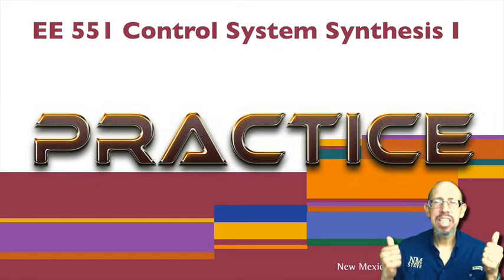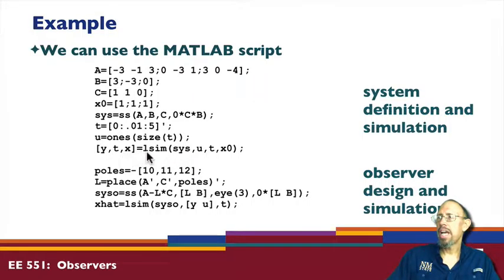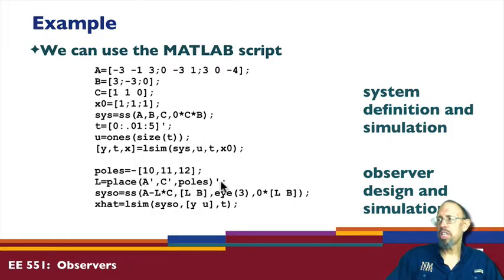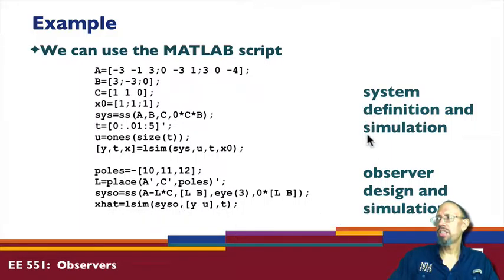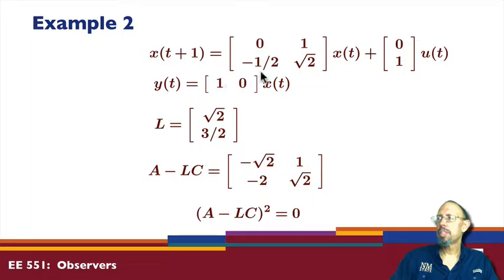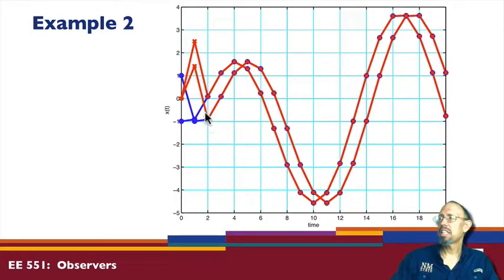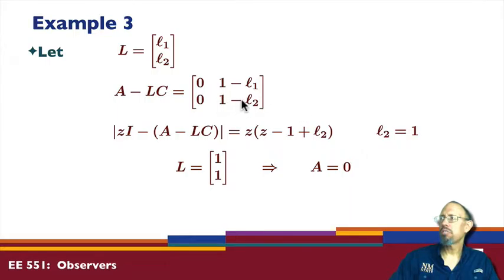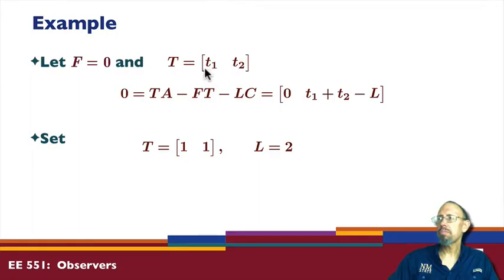L31P: Practice Problems